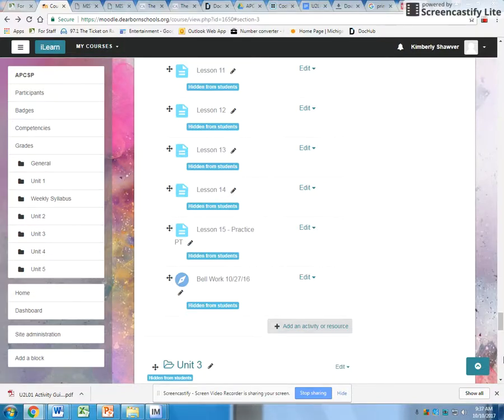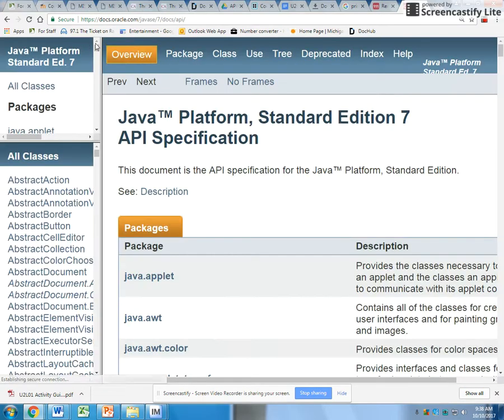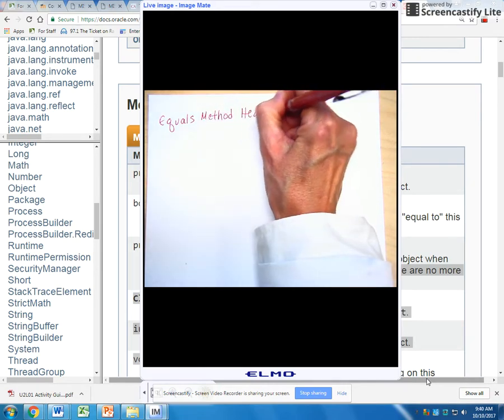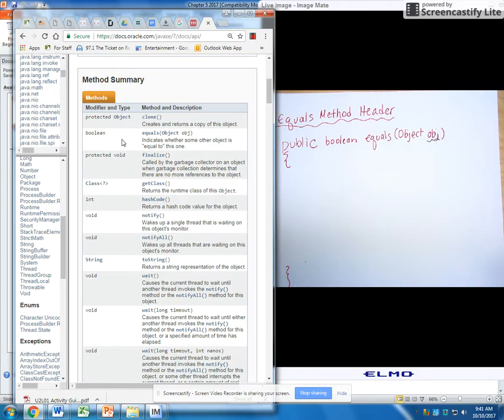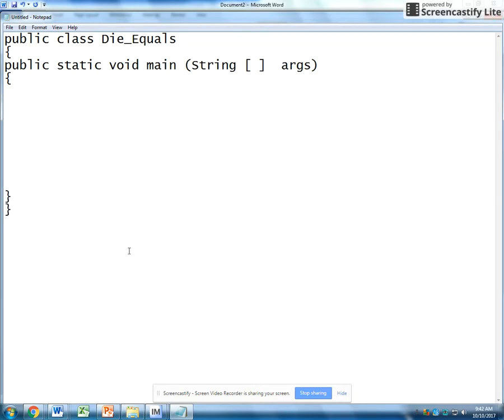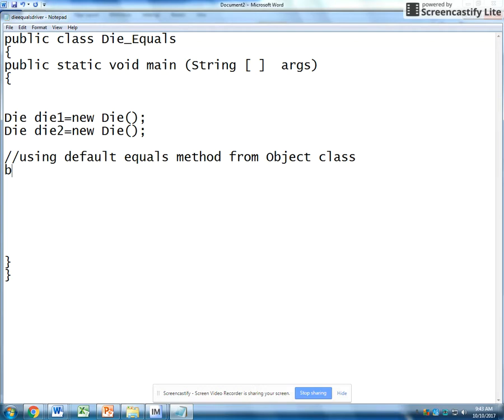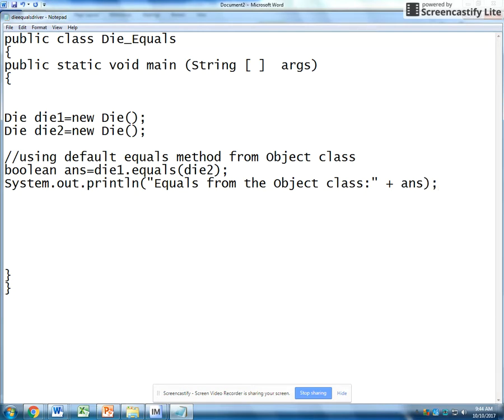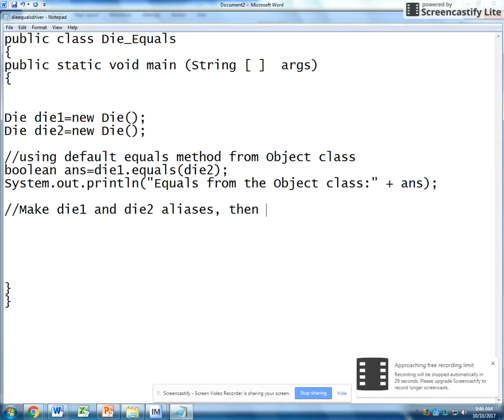Oct 10 2017 9 47 AM